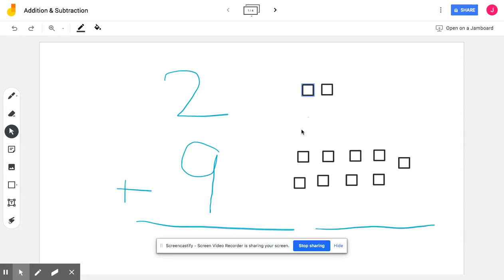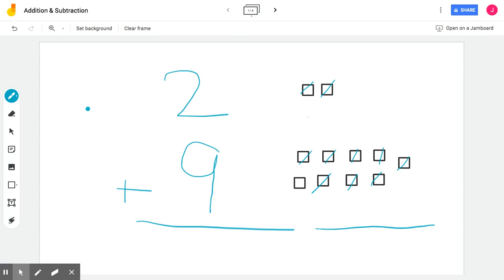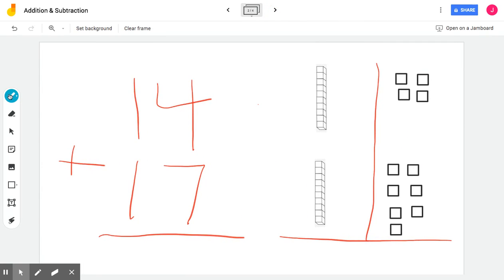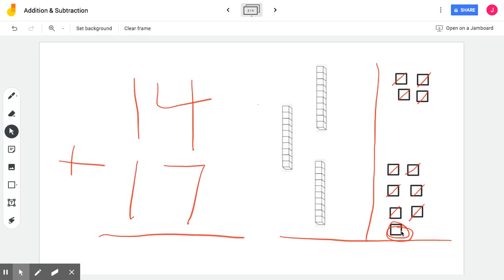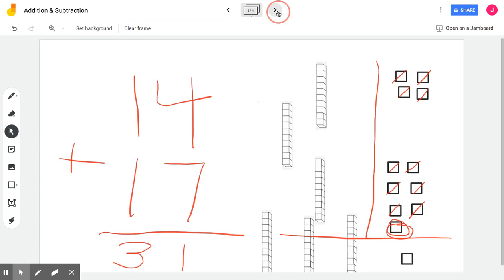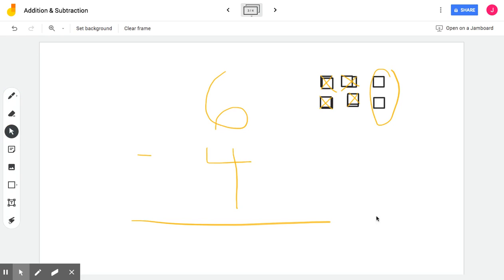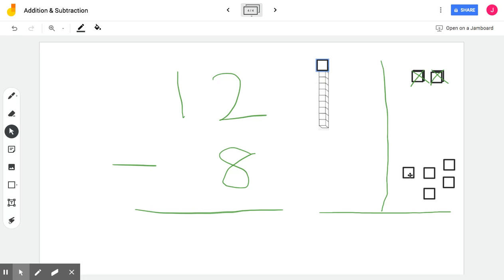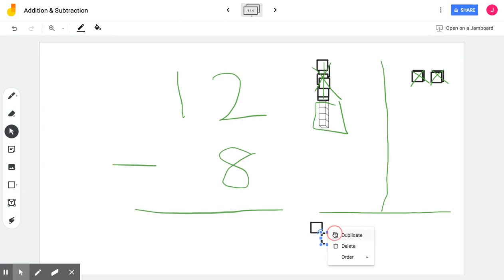Introduction to Addition and Subtraction (visual) | Mrs. Keller, Brighton Elementary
The following video was created by the 2021 Westosha Central National Honor Society at the request of Mrs. Keller of Brighton Elementary. If you are teacher with a video request, please submit video requests